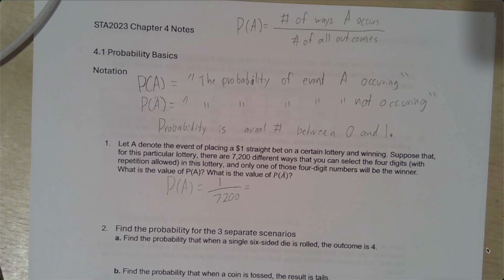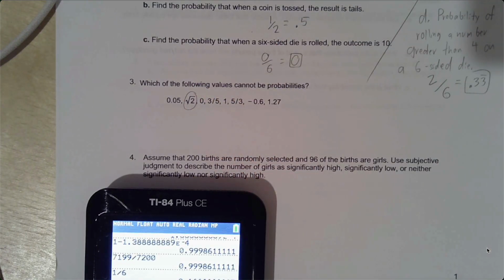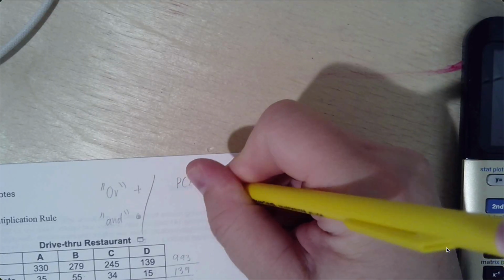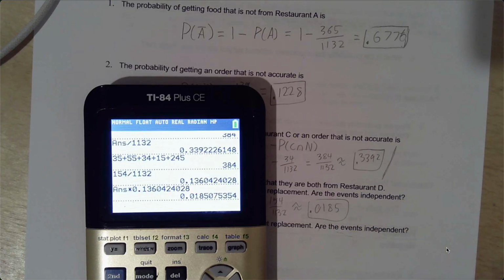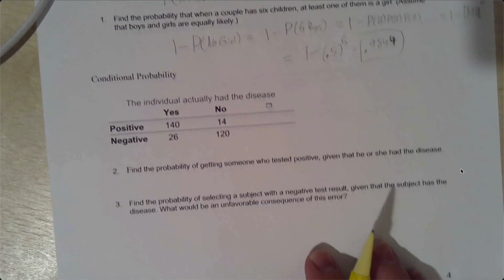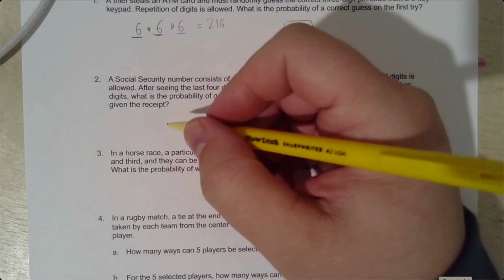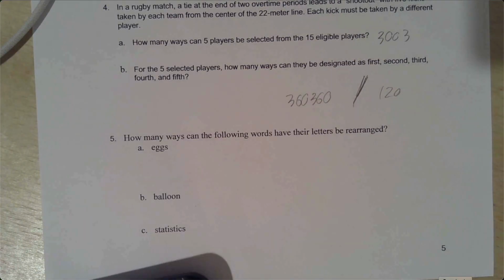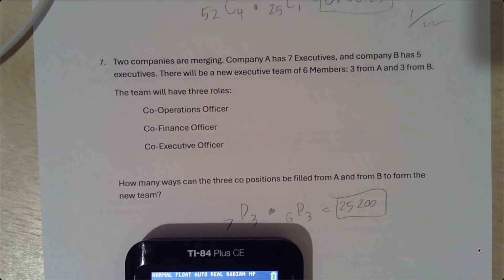STA2023 Chapter 4 Guide